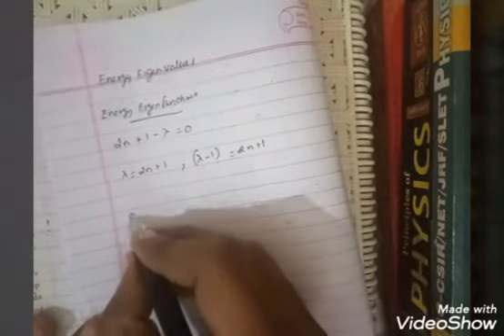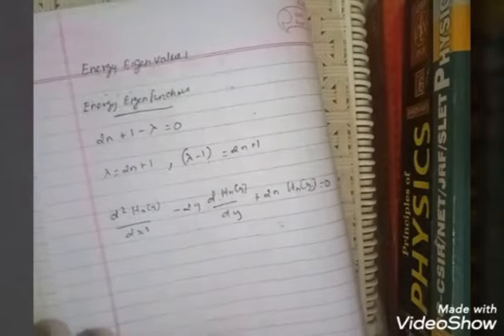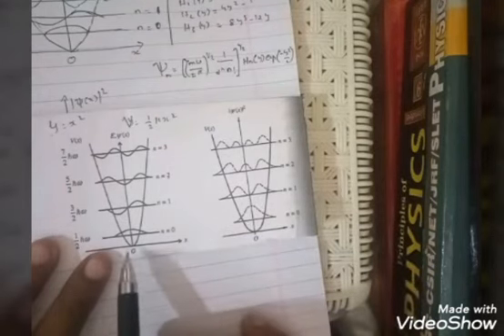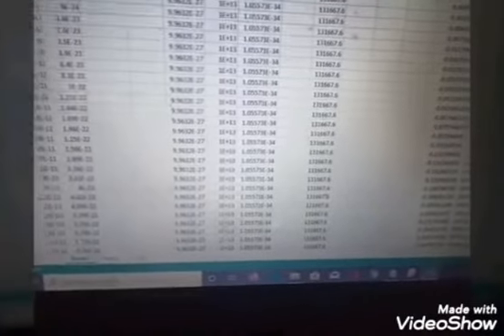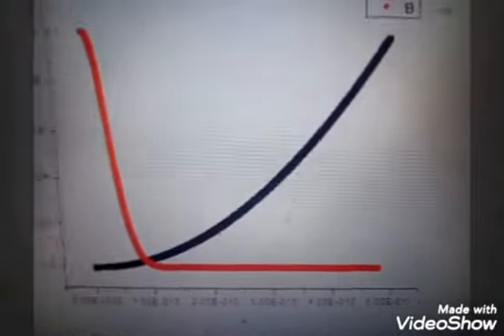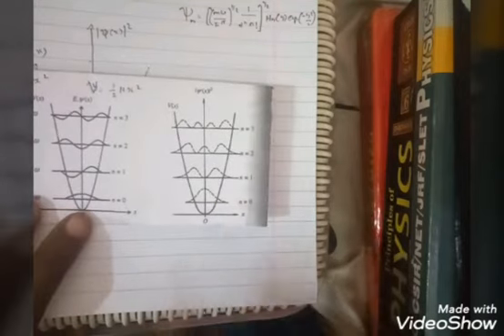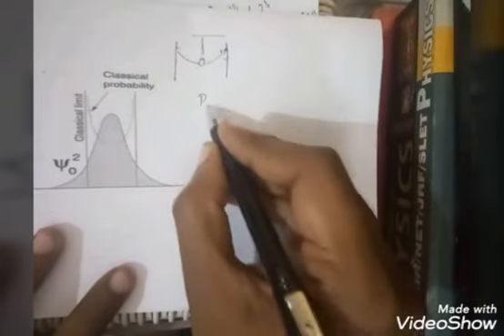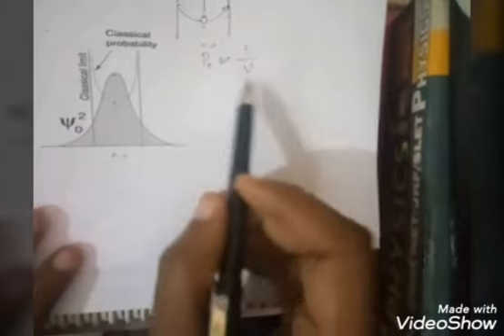Quantum theory of harmonic Oscillator 4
Theory of harmonic oscillator-Schrodinger method, final part.